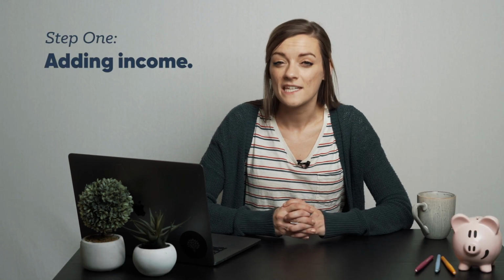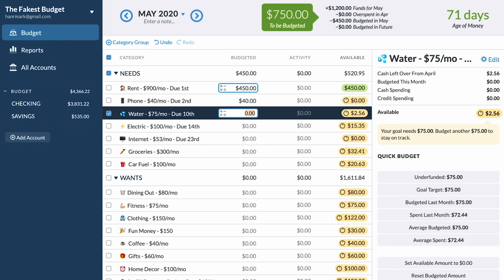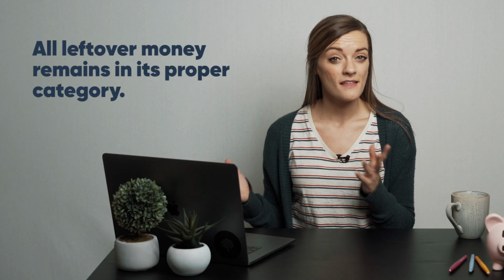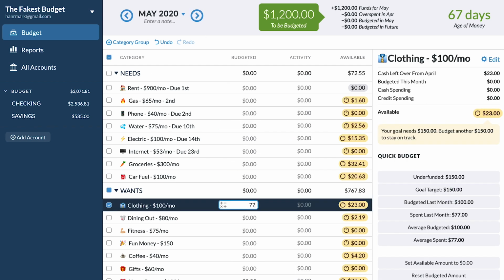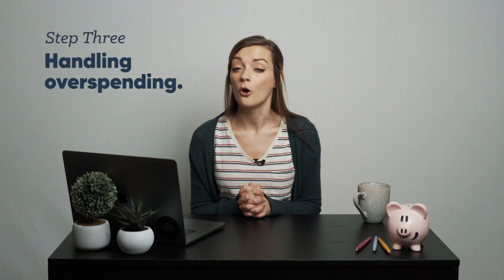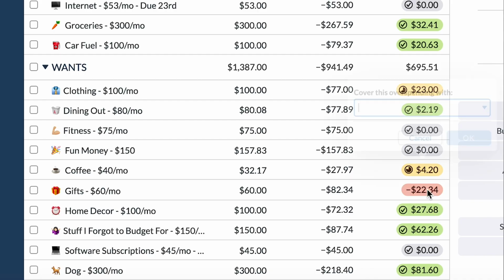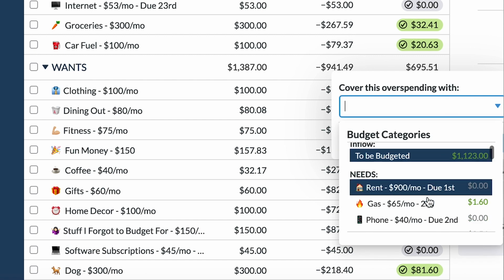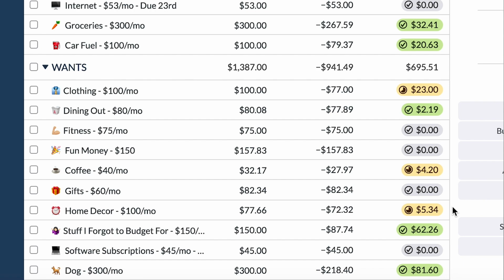How to Teach YNAB | Part III: The Follow-Up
Ever wanted to teach YNAB to a friend but had no clue where to start? Literally same. Hannah and Rachel of YNAB boiled down what it takes to teach YNAB in its very simplest form to help you get your friends or family up and running with the basics of budgeting. Hannah will take you through the set-up, the meet-up, and the follow-up. We've linked resources down below that will help you prepare yourself for the teaching process!

For an even more detailed guide on how to teach YNAB to friends and family, check out Rachel's blog series where she dives a little deeper on the same subject! Make sure you don't miss out on Parts II and III!

Sift through this full, detailed list of all the possible categories you might be forgetting:

If you want to reach out with reassurance to your brave new student before your meet-up, consider personalizing this email template:

Hi awesome friend/human,

Thanks for reaching out! I’d love to help you get set up. Let’s schedule a time to talk and get you set up with a budget.

I’m happy to be here for you now and on an ongoing basis as you get comfortable and build your budgeting chops. Just know that if you don't like it or you don't want to talk about it ever again, it makes no difference in our relationship. We don't like the same ice cream flavors either, but that has no meaning when it comes to being friends.

Ready to do this? I’ve got two questions for you:
What isn’t working for you in your current setup?
What’s a good time to meet?

Wishing you all the best and budget-est,
-Your name here